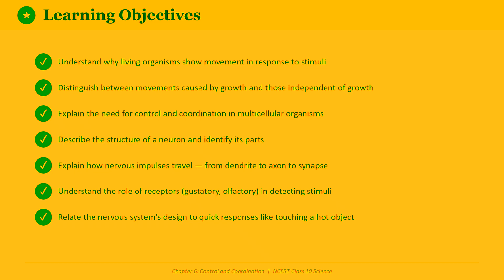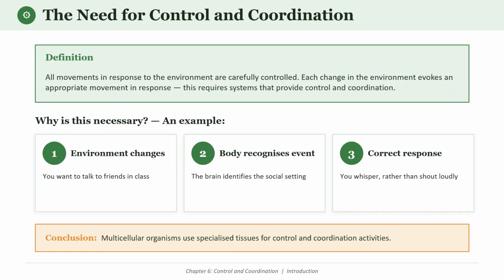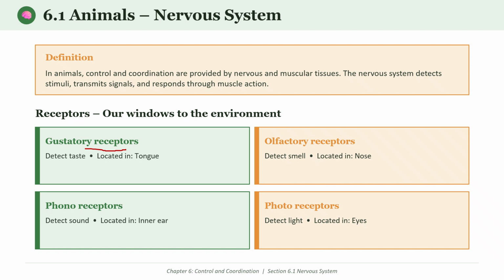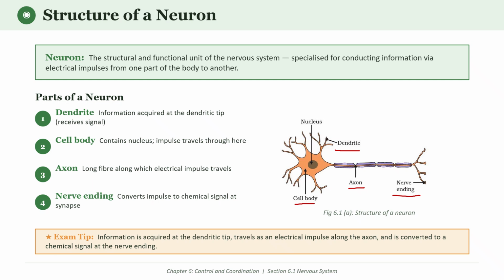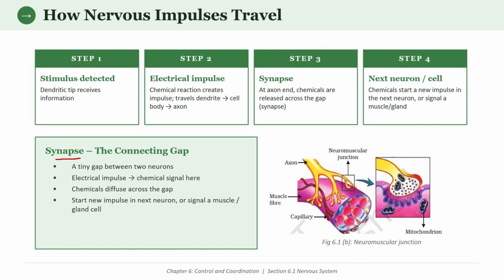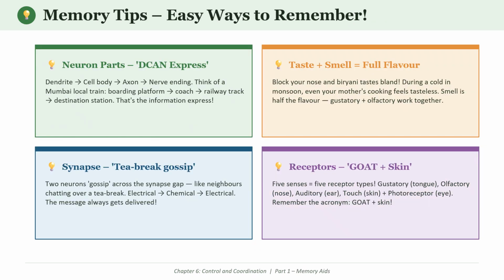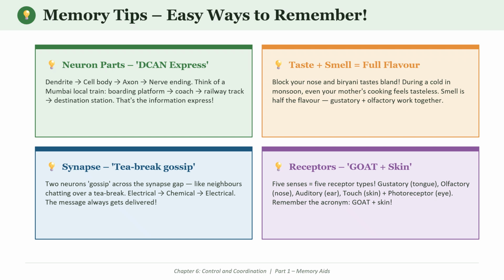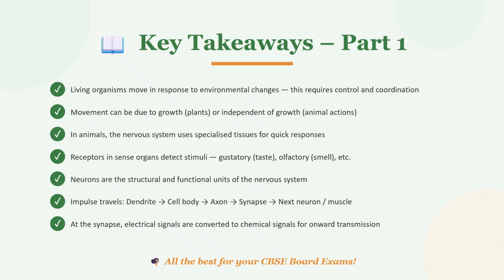NCERT | Class 10| Chapter 6 | Control and Coordination | Introduction Part 1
Control and Coordination is an essential life process that enables living organisms to respond to various stimuli in their environment and maintain proper functioning of the body. In multicellular organisms, different organs and systems must work together in a coordinated way. This coordination is necessary for survival, adaptation, and maintaining internal balance.

In human beings and animals, control and coordination are carried out by two major systems: the nervous system and the endocrine system. The nervous system provides quick responses through electrical impulses, helping the body react instantly to changes such as touch, heat, or pain. On the other hand, the endocrine system works through hormones released by glands, producing slower but long-lasting effects like growth, development, and regulation of body processes.

Plants also show control and coordination, although they do not have a nervous system. They respond to external stimuli such as light, gravity, water, and touch through chemical signals and growth movements, known as tropisms. These responses are slower but help plants adapt to their environment.

Thus, control and coordination ensure that all parts of the organism function together efficiently and respond appropriately to internal and external changes.